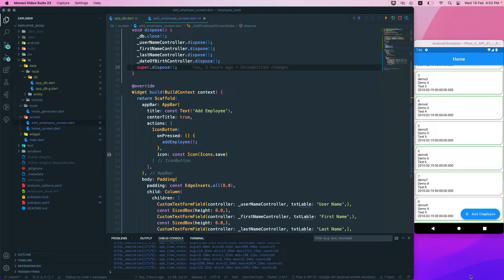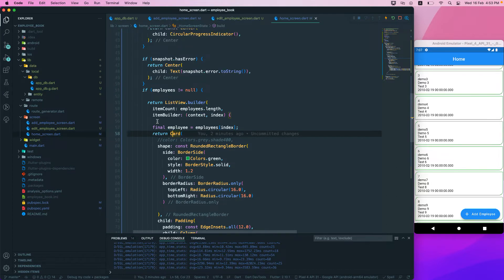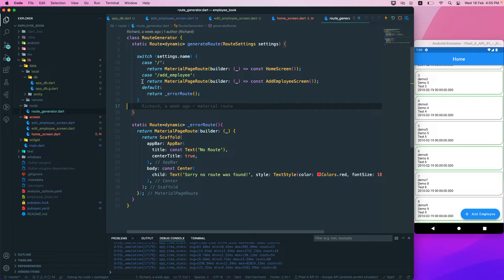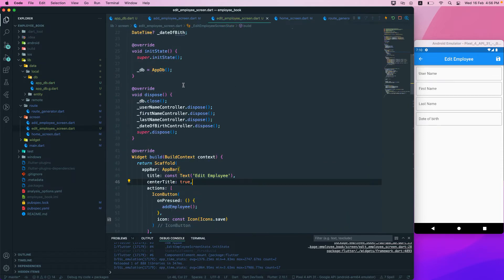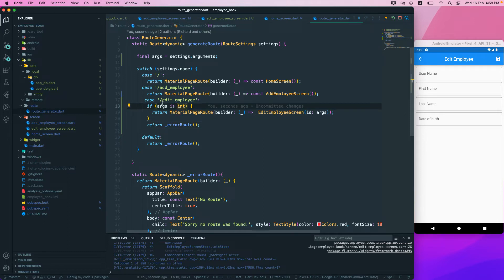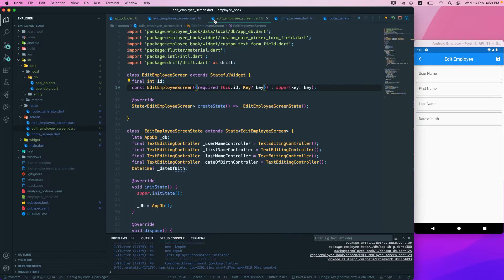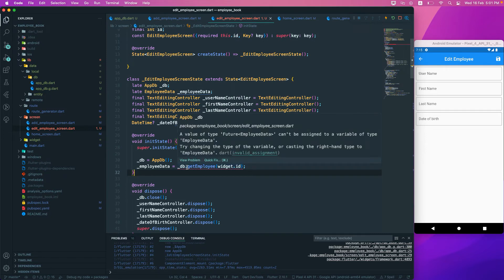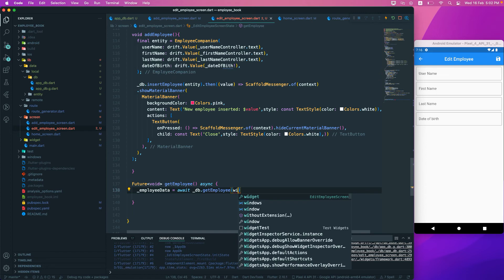Flutter | SQLite | Drift : 15. Get Single Employee